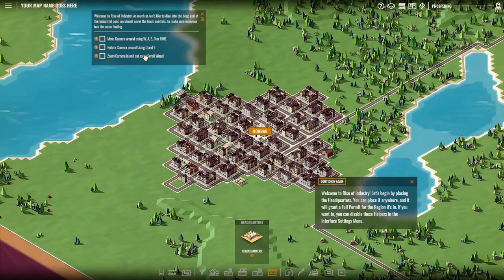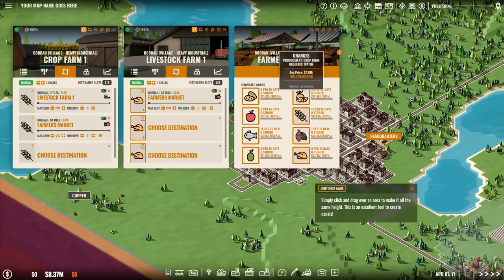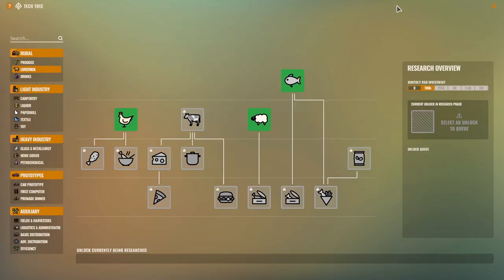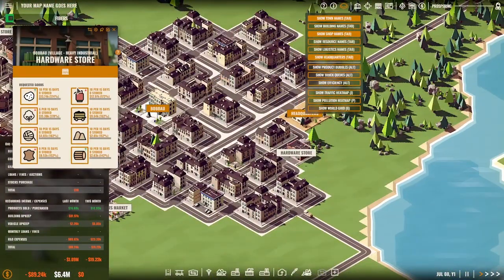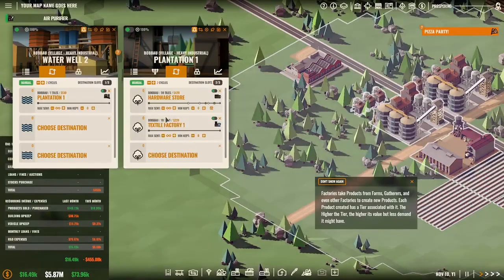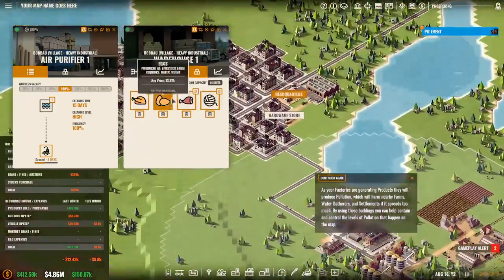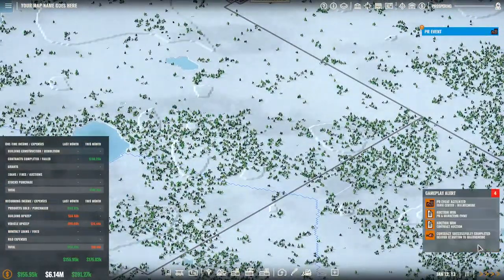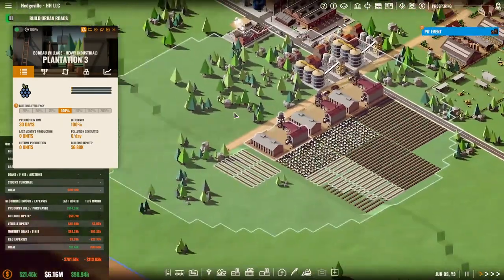RISE OF INDUSTRY | Career Mode | Episode 1 | Chickens and Cotton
A new Career series in the Industy Tycoon Rise of Industries.
Planning carefully, ensure that your distribution network is well set and let's produce!

 Videos and playthroughs frequency is based on your views & likes!